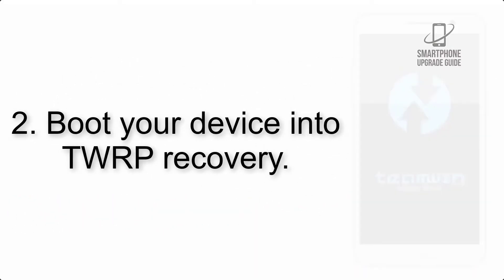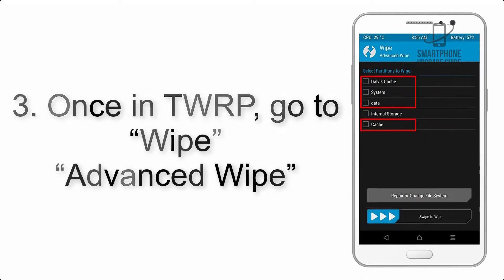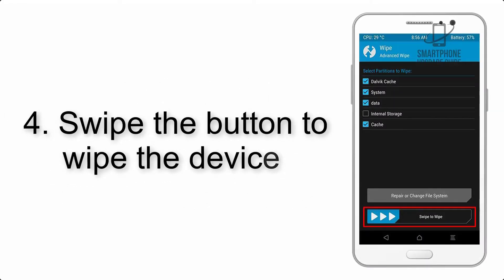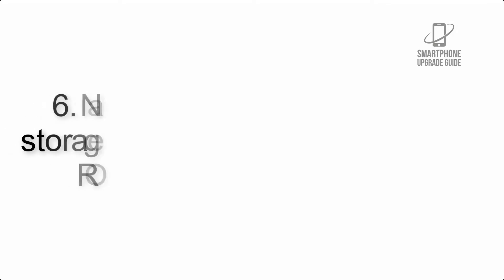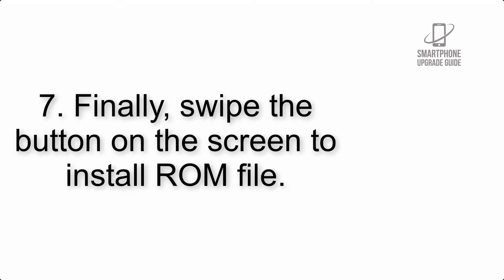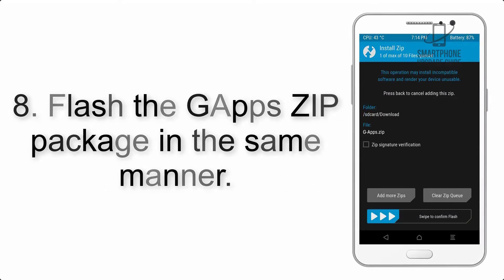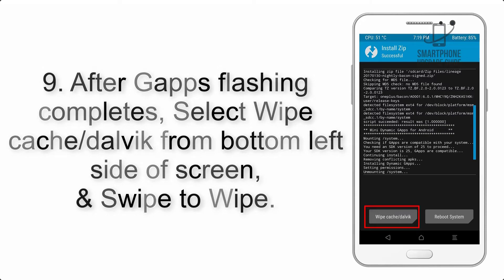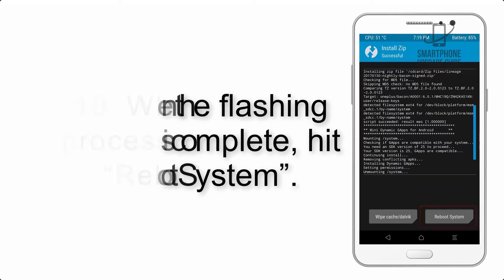Install Android 10 on Huawei P20 Pro (AOSP GSI Treble ROM) - How to Guide!